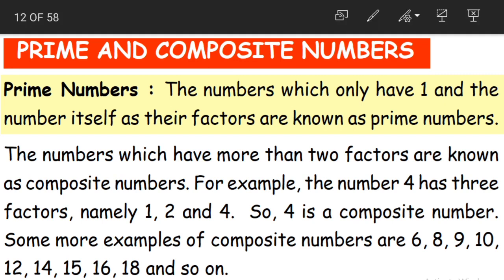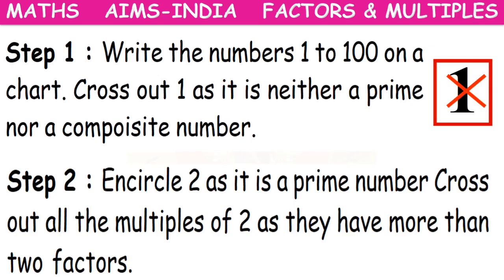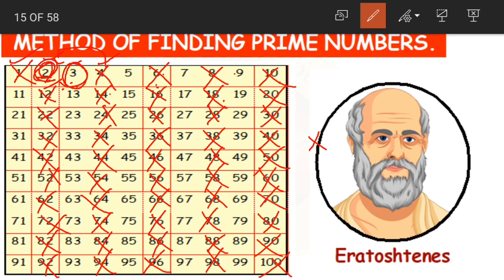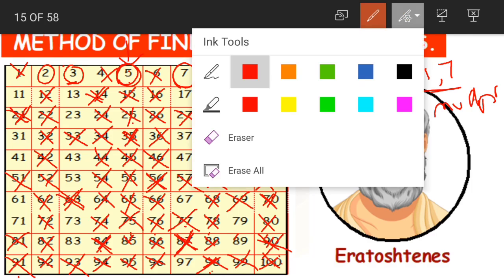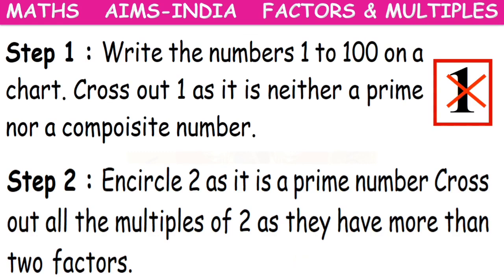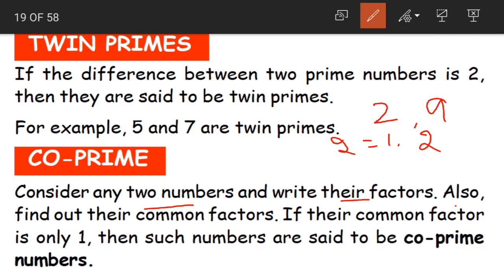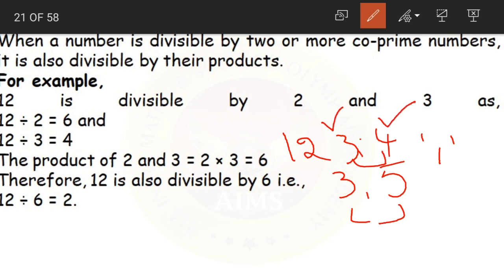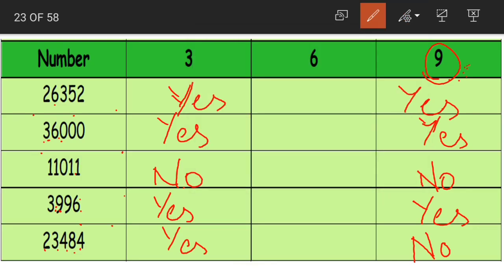5TH OLYMPIAD || MATHS || FACTORS AND MULTIPLES || PART 03